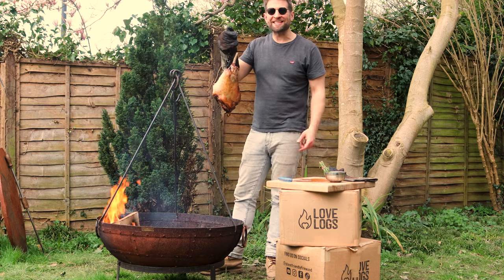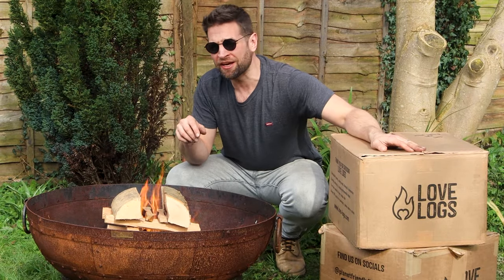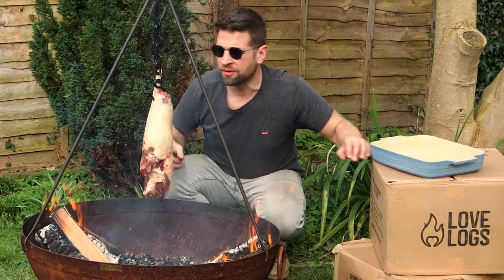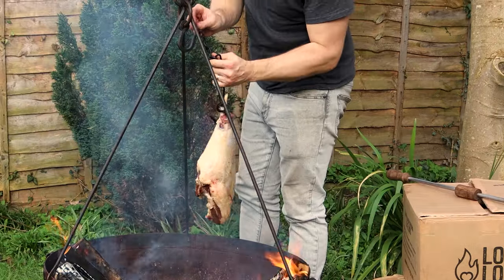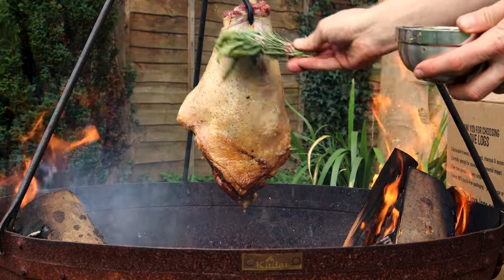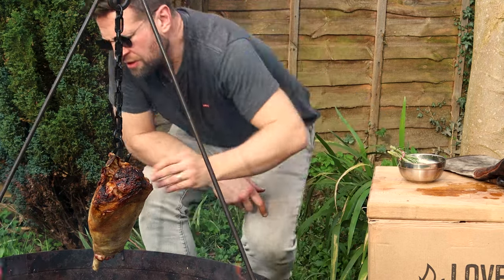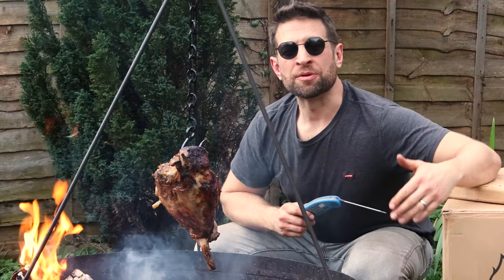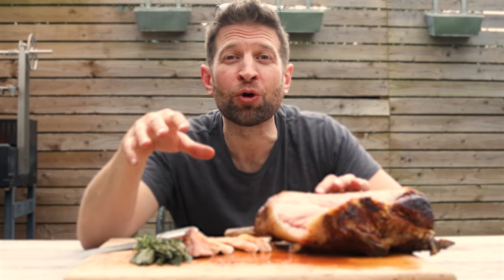Cooking a Leg of Lamb on the Kadai Fire Pit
It's Easter this weekend and that usually means the start of the British lamb season. Of course you can get lamb at other times of the year now, but it's in season and sustainable at this time of year because last year's lambs are just becoming ready. THis seasonality is why we traditionally associate lamb with Easter!

This is a step by step guide for hanging a leg of lamb over your Kadai or fire pit and cooking it through to a medium-rare to medium, which we do by aiming for a finished internal temperature of around 65-70°C.

In the video I cover the wood used, fire & temperature management, the positioning of the lamb and the adjustments I make throughout the cook to ensure an even temperature gradient through the lamb.

00:00 Introduction
00:06 Setting up the Kadai
00:33 Wood size & species
00:53 Starting the fire
01:38 Fire management
02:00 Hanging the lamb
02:26 Temperature management
03:18 Managing the cook
03:55 Achieving an even cook
04:10 Fire management
04:23 Adding flavour through the cook
05:11 Checking the progress of the cook
06:23 How to cook the lamb evenly
06:56 Finishing off the cook
07:18 When to pull the lamb off the fire pit
07:27 Carving the lamb